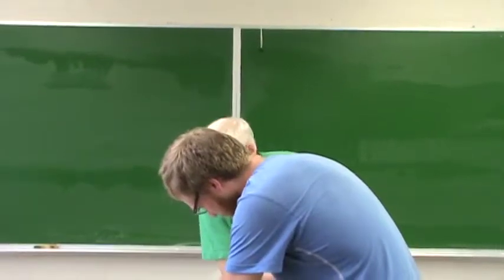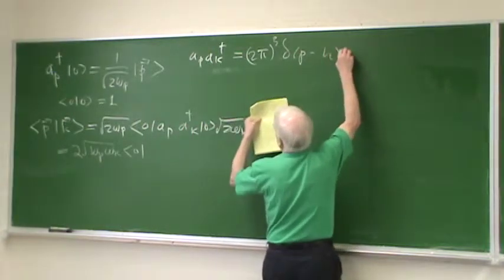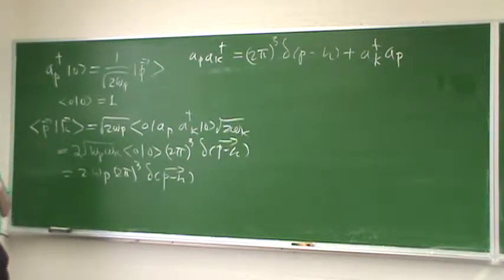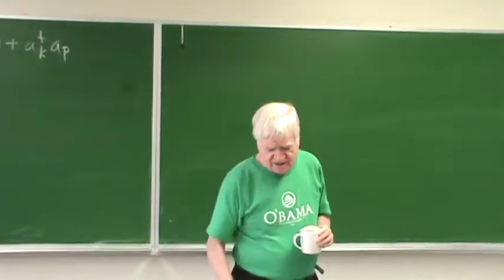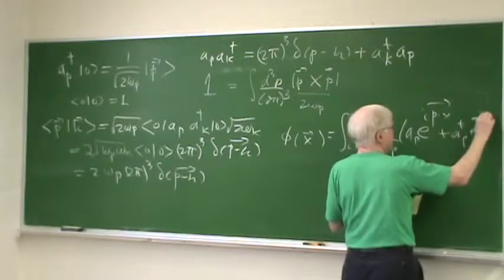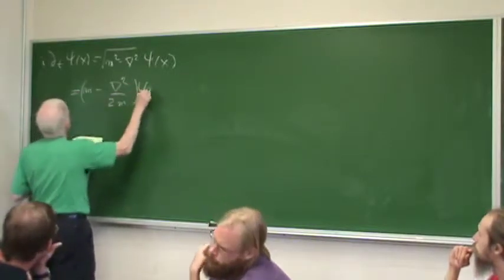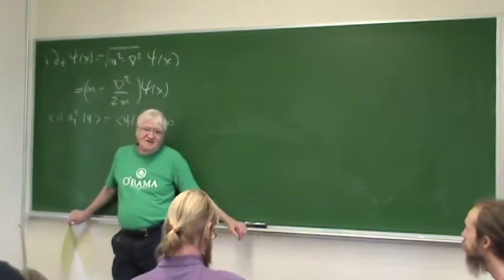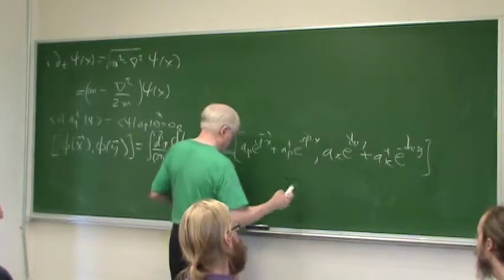lecture04 082714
Equal-time commutation relations